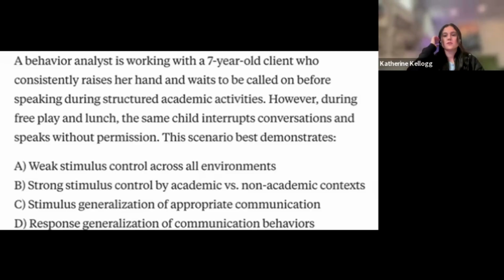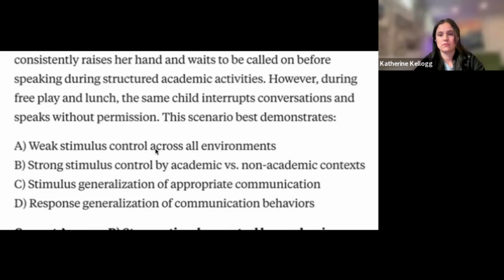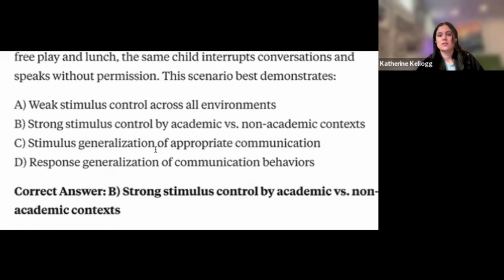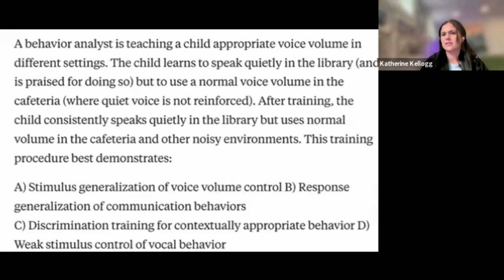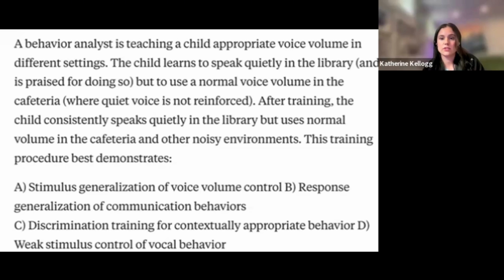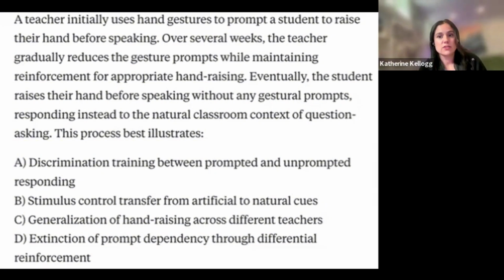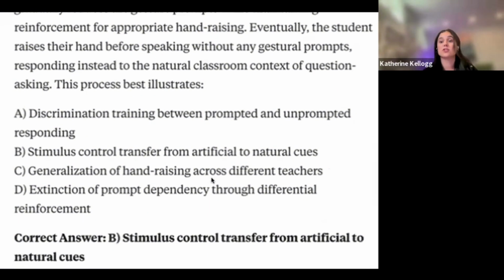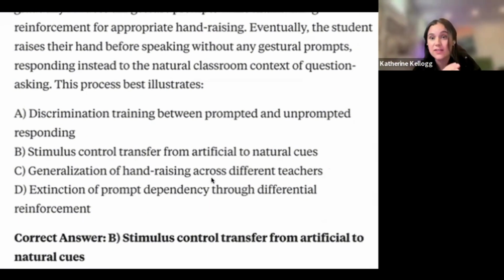BCBA® Exam Prep Series: Discrimination Training & Practice Questions | Week 9 (Part 2)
In Part 2 of Week 9 in our BCBA® Exam Prep Series, we dive deep into Discrimination Training and test your knowledge with BCBA® exam-style practice questions as covered in the 6th Edition Task List (Item B.13).

This video covers:
- Stimulus discrimination: Teaching different responses to different stimuli
- S^D (discriminative stimulus) vs. S^Δ (S-delta) concepts and applications
- Discrimination training procedures step-by-step
- Differential reinforcement in discrimination training
- Multiple discrimination and conditional discrimination
- Common discrimination training errors and how to avoid them
- EXAM-STYLE practice questions with detailed explanations
- Test-taking strategies for discrimination questions

Discrimination training is a core intervention strategy in behavior analysis and frequently appears on the BCBA® exam. This video provides both the theoretical understanding and practical exam strategies you need to master these concepts.

EXAM STRATEGY FOCUS:
- Keywords that signal discrimination training scenarios
- How to identify S^D vs. S^Δ in exam questions
- Recognizing successful vs. unsuccessful discrimination training
- Common mistakes in discrimination procedures

👉 SHARE with study partners or colleagues preparing for certification